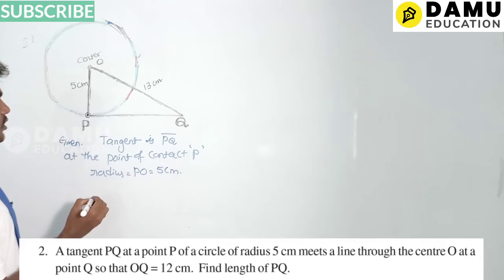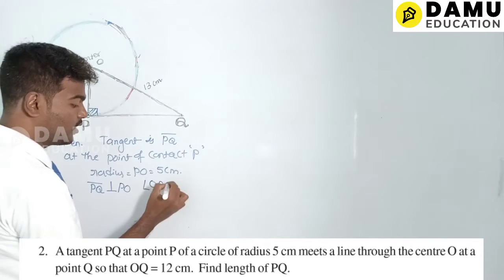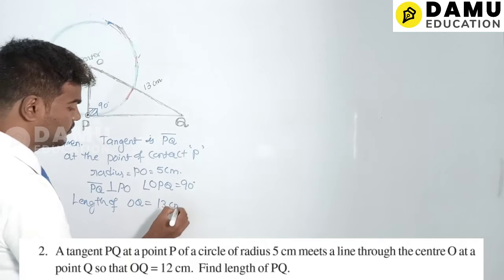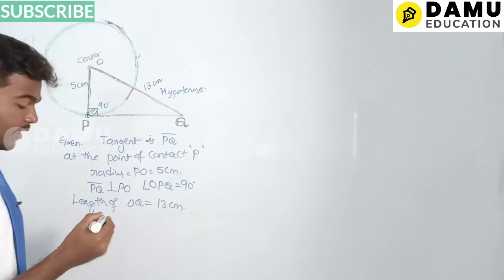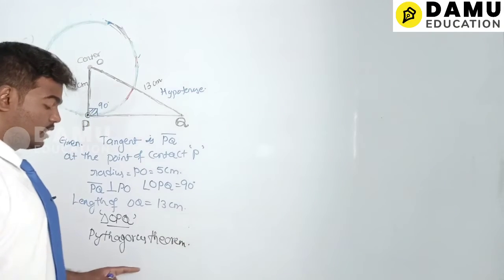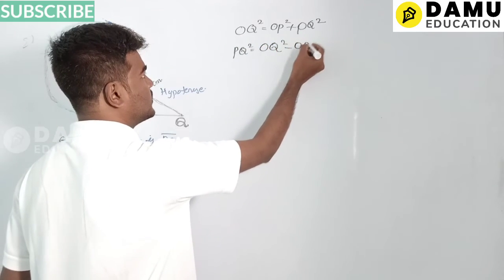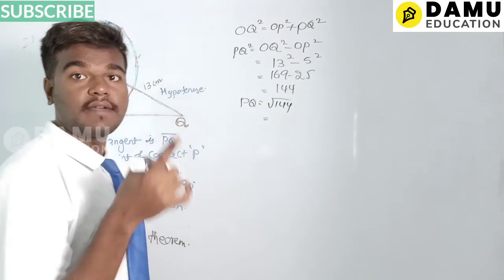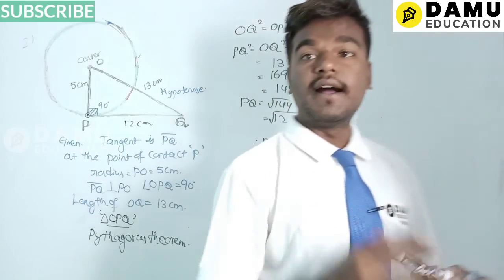Tangents & Secants to a Circle | Ex 1 Q 2 | 10th Class Maths | Damu10thClassMaths | Damu Education